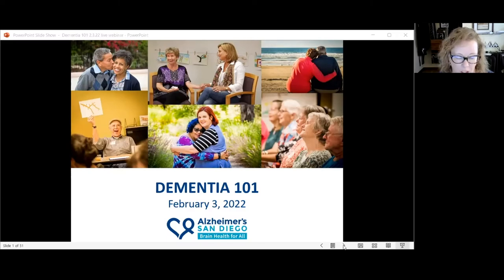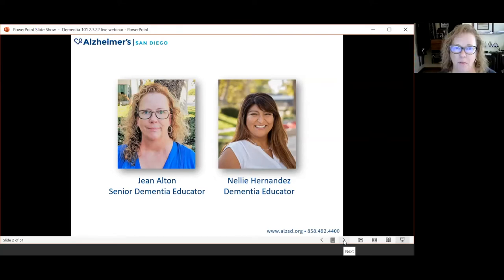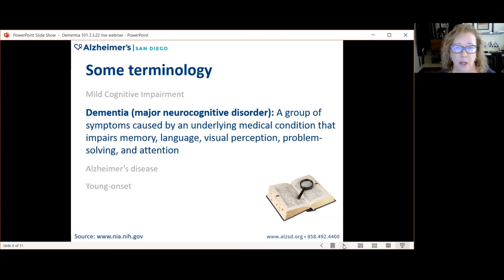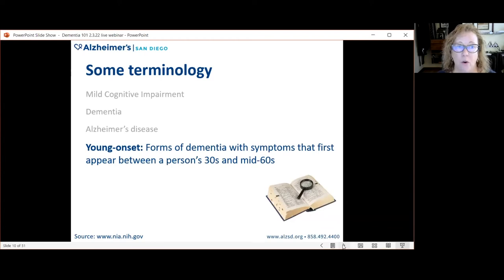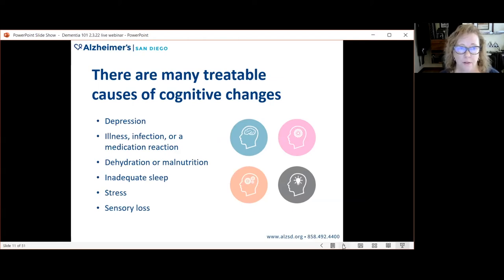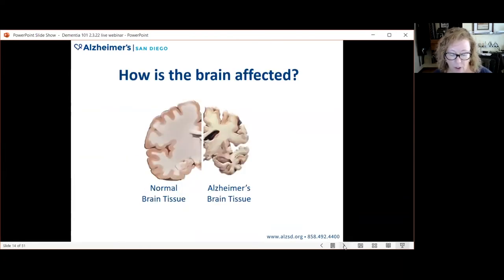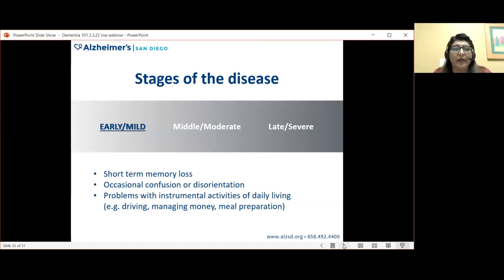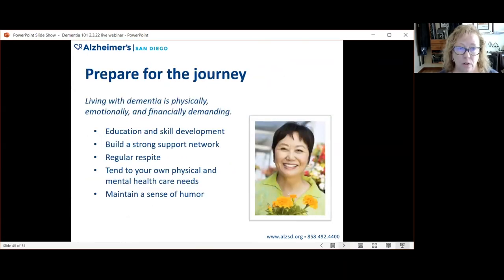Dementia 101 | Webinar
A comprehensive overview about memory loss, Mild Cognitive Impairment, Alzheimer’s disease, and other dementias. Learn about risk factors, common symptoms, and resources for help. Presented by Alzheimer's San Diego in February 2022.